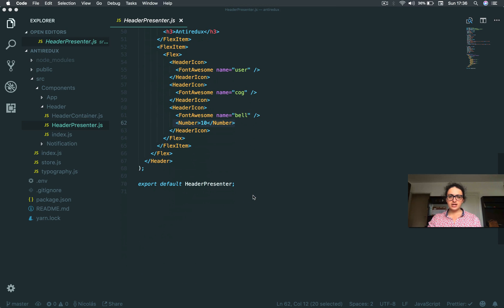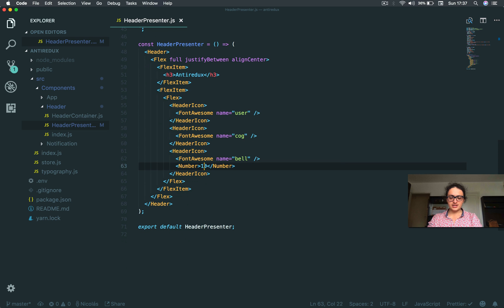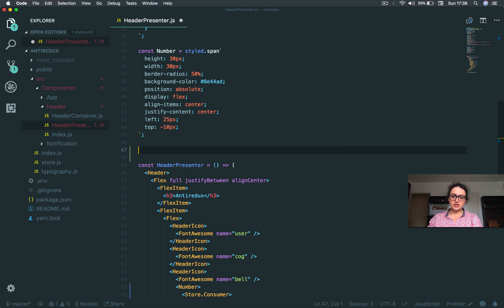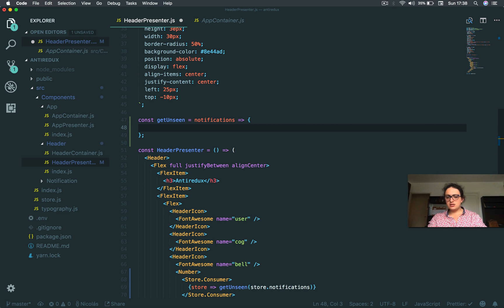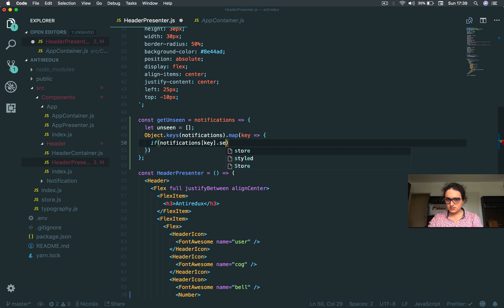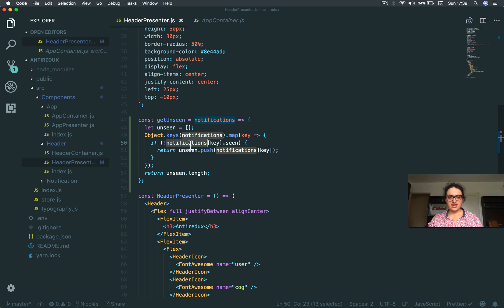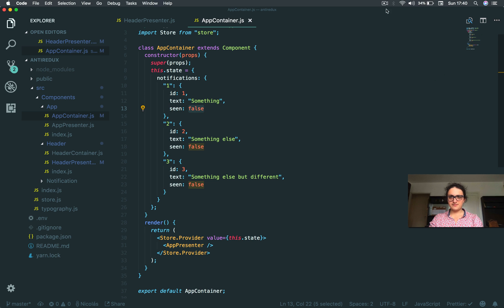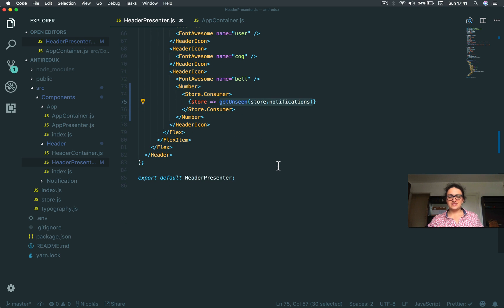안티 리덕스? 리액트 Context API - #7 Counting Unseen Notifications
리액트 Context API 가 무엇이냐?
사실 이전에는 비판을 받아온 Context... 이제는 다르다!
리액트 16.3을 발표하면서 Context를 다룰 수 있는 굉장히 쿨한 api를 소개하였습니다. 이제 모든 곳에 Redux를 사용할 필요없이 Context API로 땡!

이 강의에서는 Context API 이론, 기본지식을 알려드리는 것 뿐만 아니라, 간단한 시뮬레이션을 함께 만들어봅니다 즉, 이론을 배우는 것과 동시에 바로 익히는 것이지요! 노마드 코더's 스타일 입니다. Just F*cking Do it!